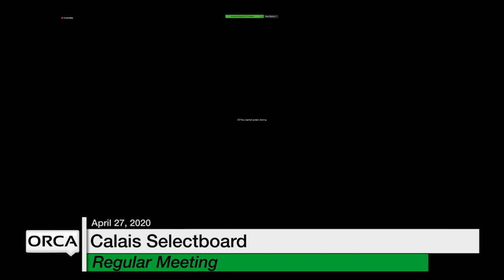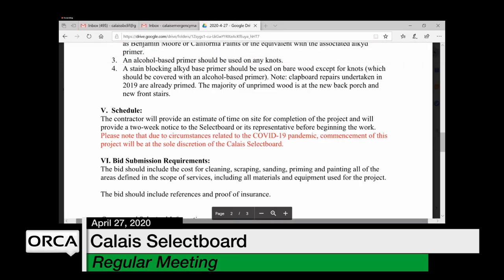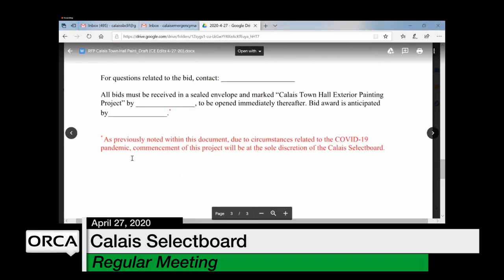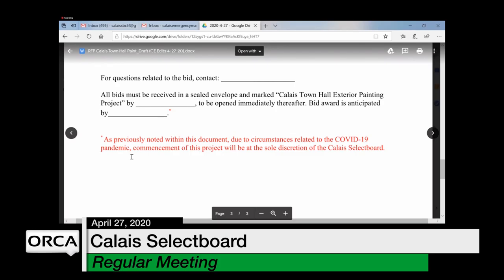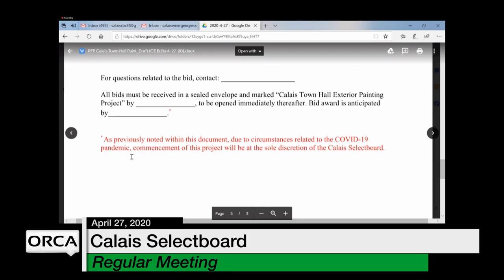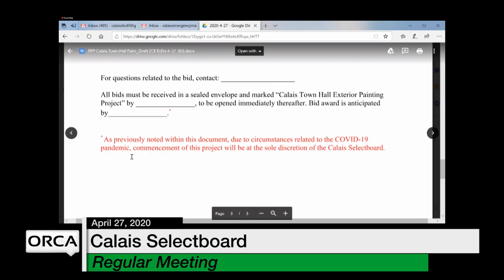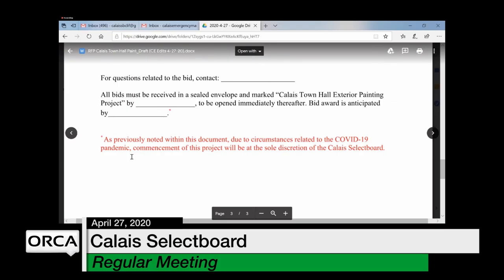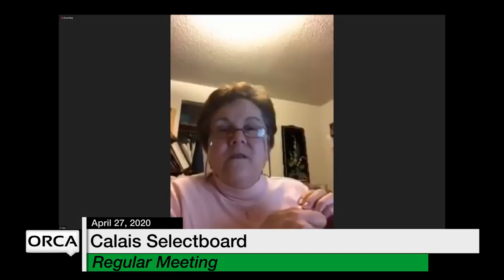Calais Selectboard - April 27, 2020